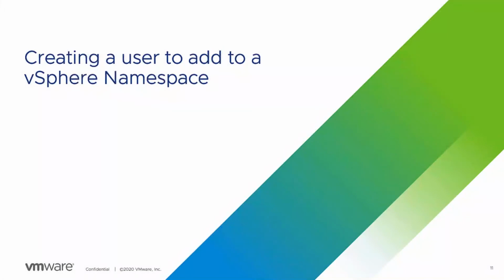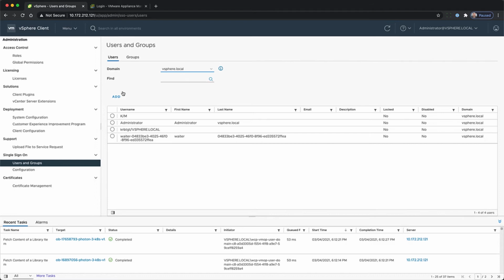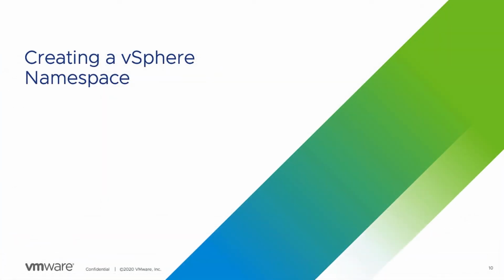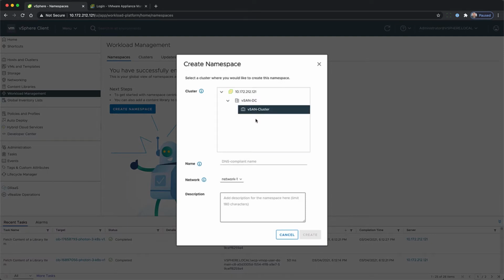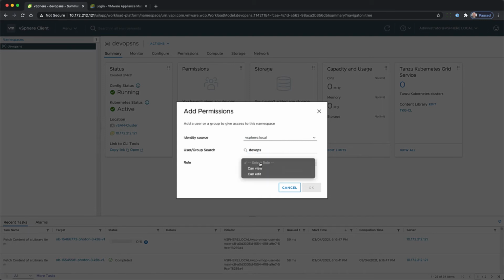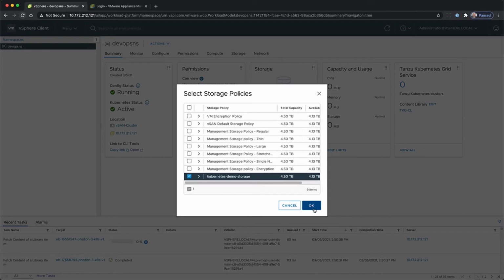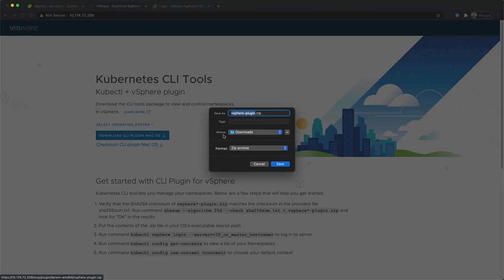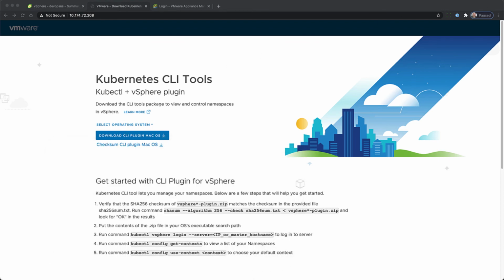Quick Bytes 7 - vSphere with Tanzu Creating a Namespace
The seventh in this eight part series. In this video we will create a vSphere Namespace that we can deploy Tanzu Kubernetes Grid clusters to. We'll configure permissions on the namespace, assign storage and other tasks necessary for a proper deployment.